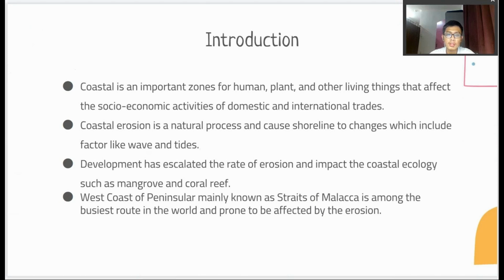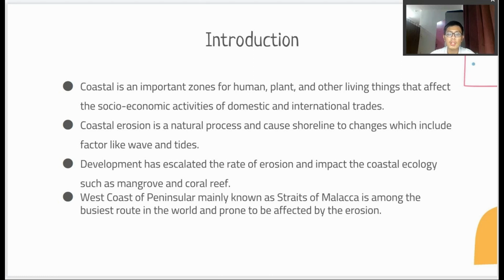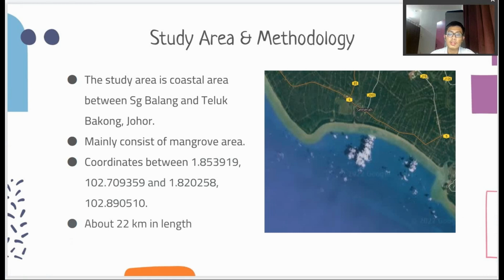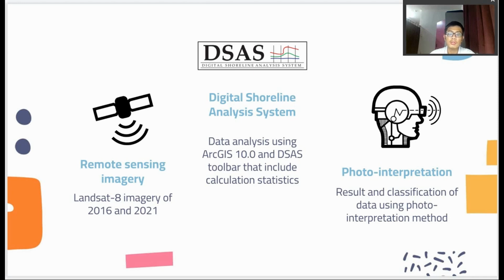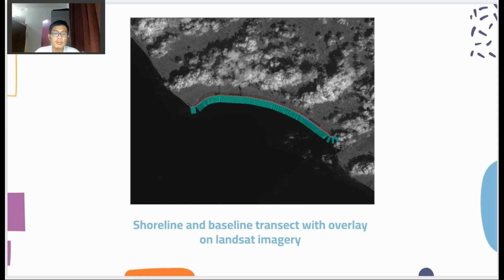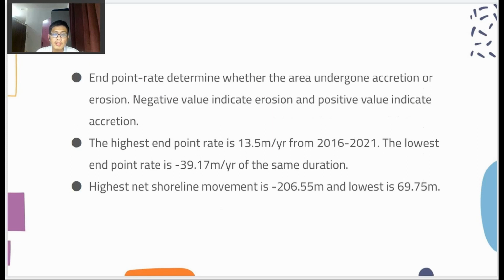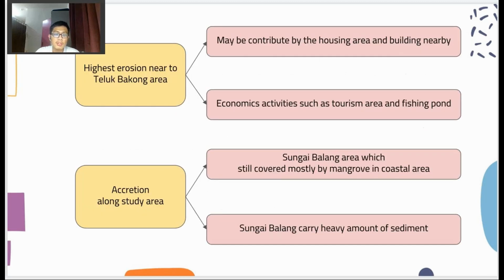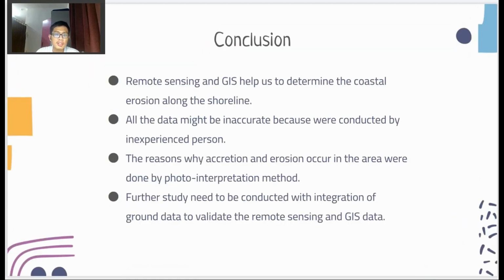Analysis of Shoreline Changes in West Coast Peninsular Malaysia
The study of shorelines changes in a part of west coast Peninsular Malaysia.   Using the DSAS tool we can extract information of shorelines changes.

Mohammad Farid Bin Mohd Jani
SMT 2143